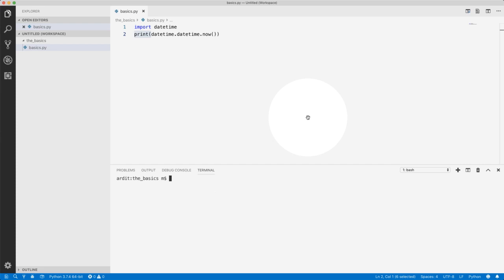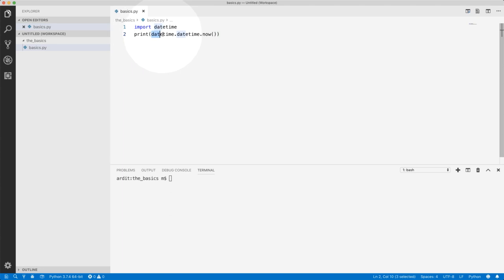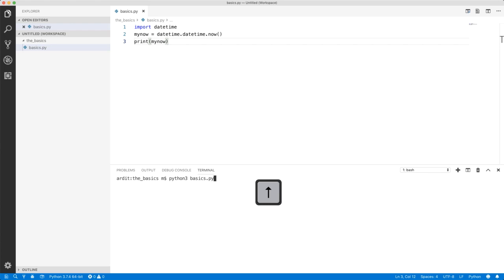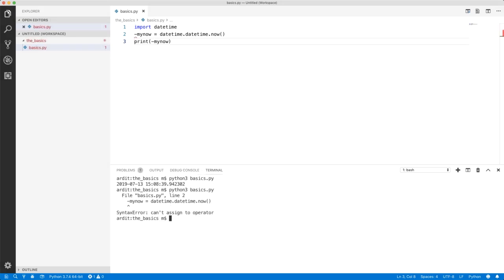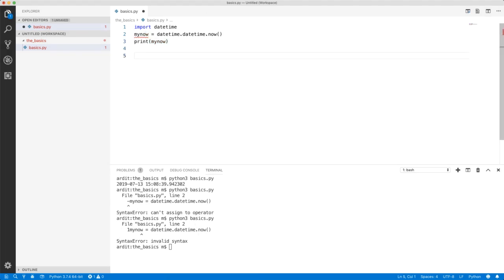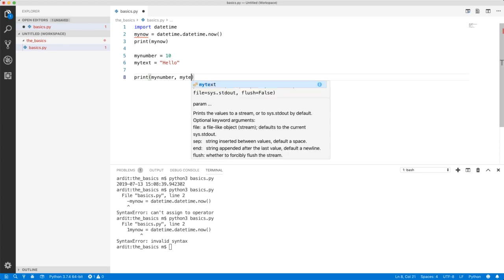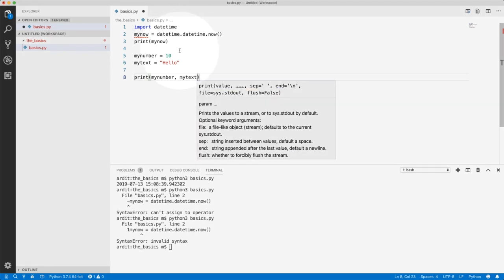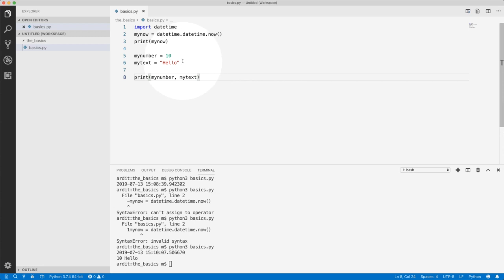variables in python